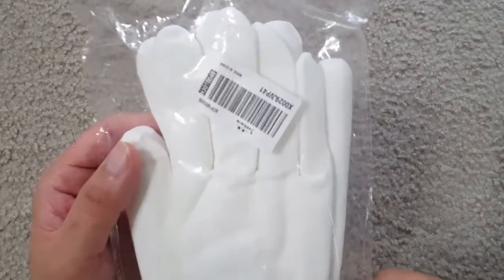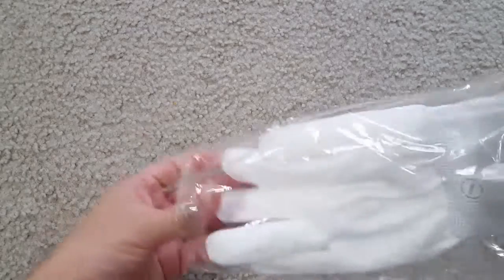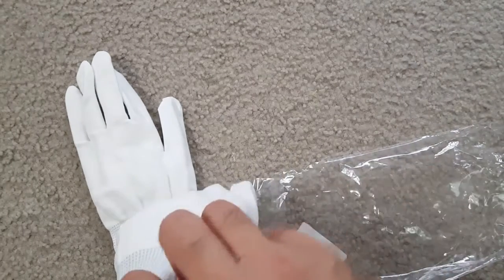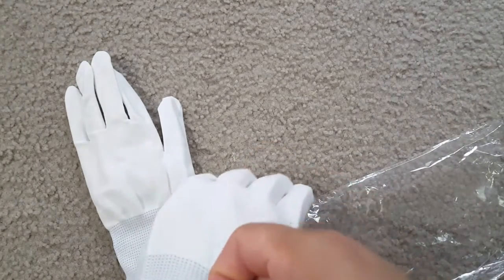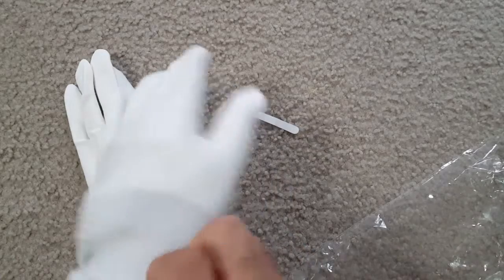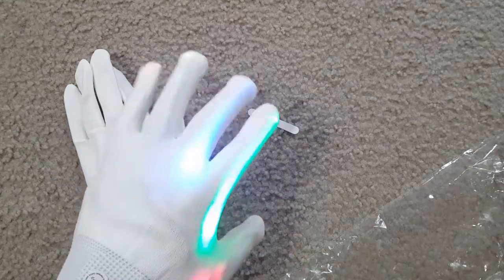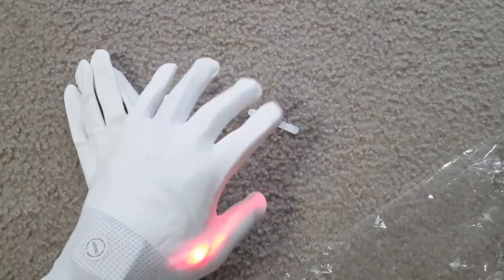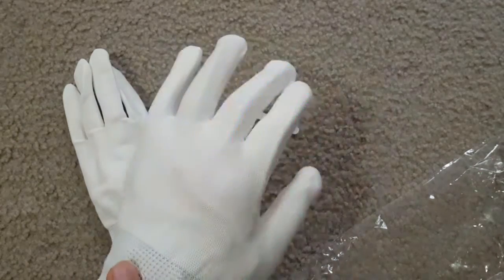Led skeleton light gloves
Gloves, Led Skeleton Gloves...